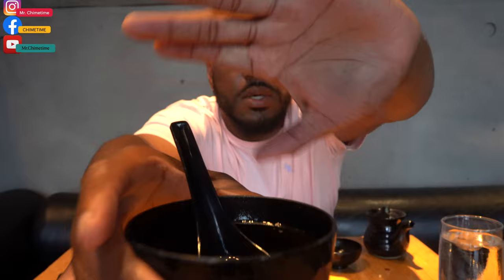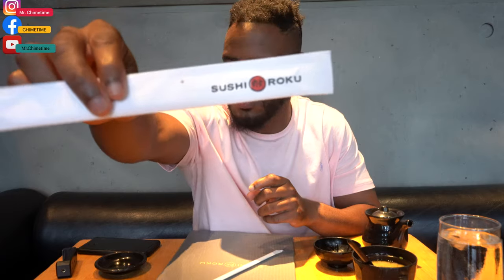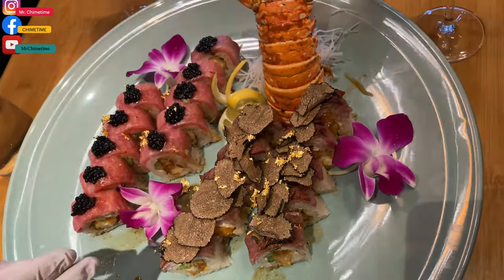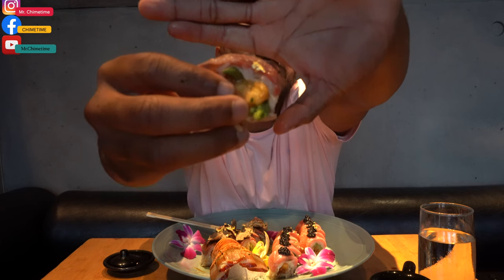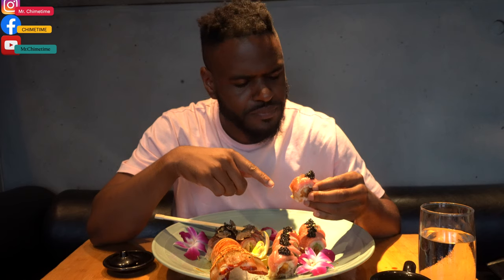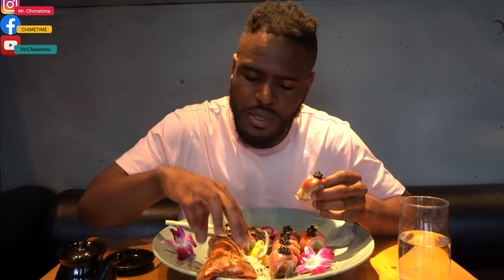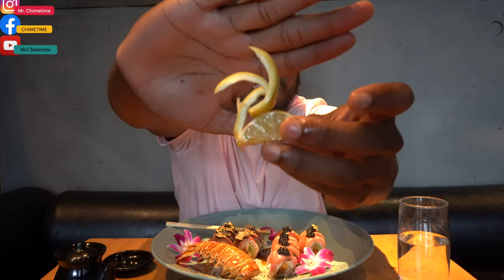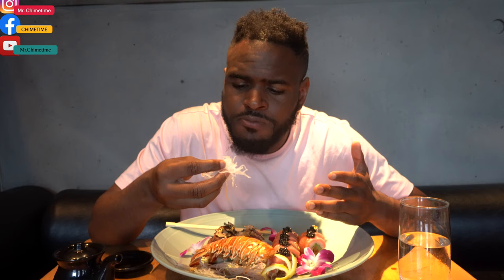I Ate A ($250 Sushi Roll) from Sushi Roku In Las Vegas | Las Vegas Food Vlog | Caesar’s Palace 2021